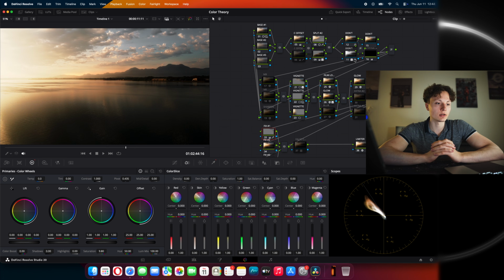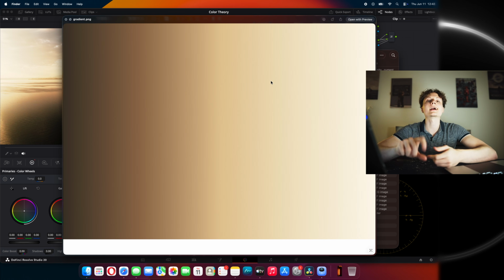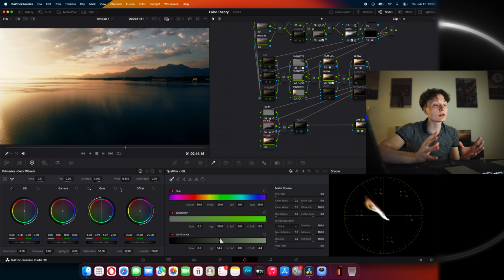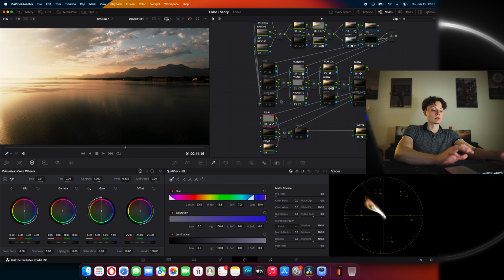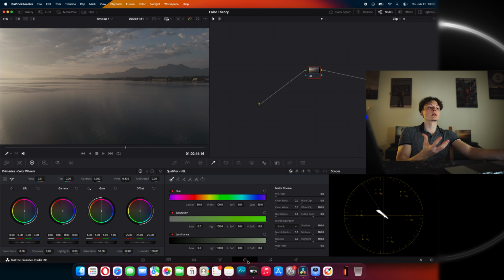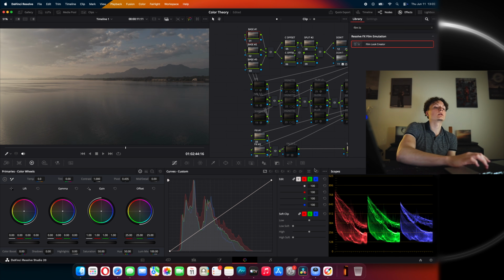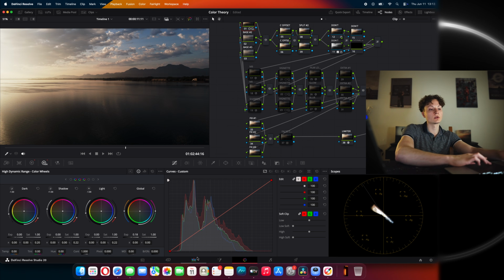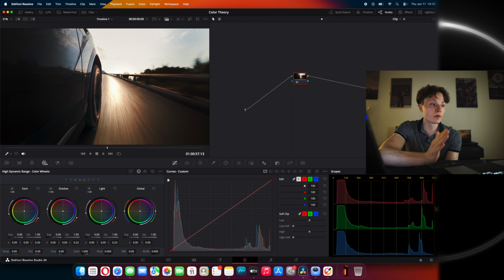The Color Theory Of Sunsets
In this video we're exploring the underlying color science behind sunsets and sunrises and how it affects us as colorist, how it affects our workflows. I'm also sharing perceptual tips about color vision as a whole in order for you to be able to produce more faithful looking sunsets.